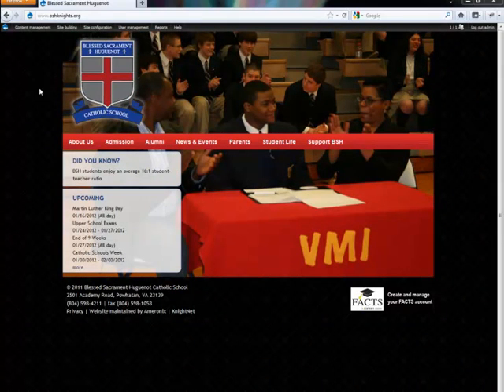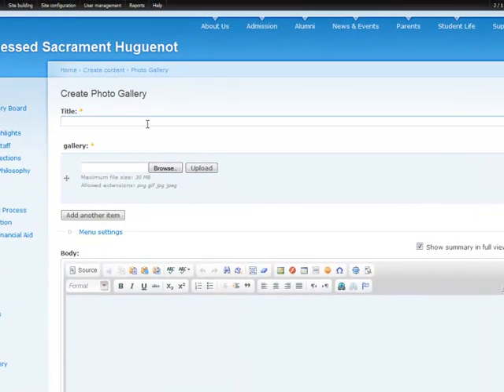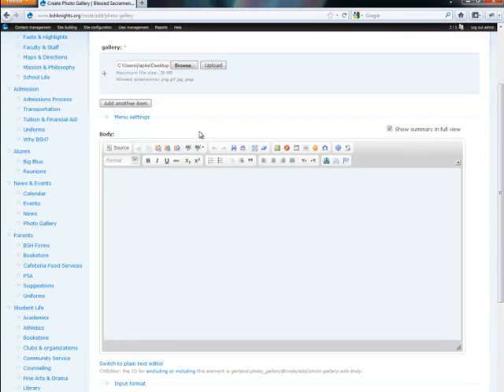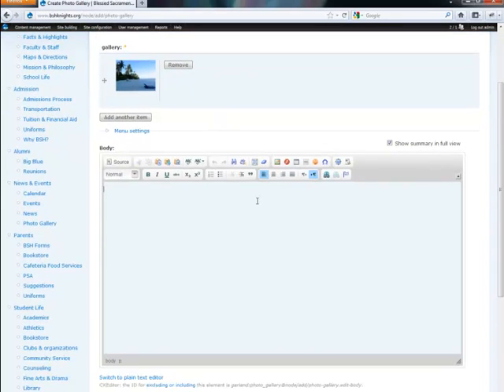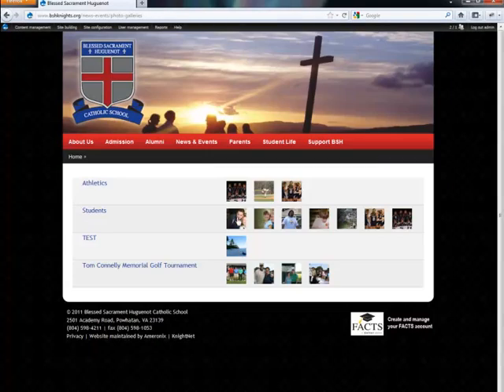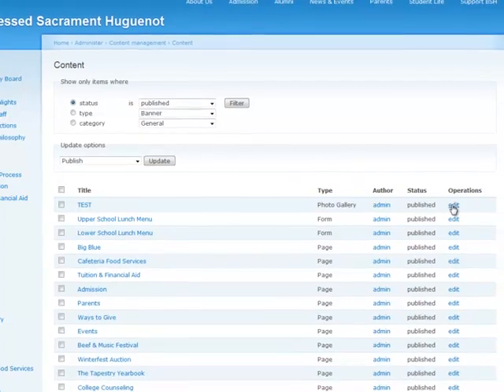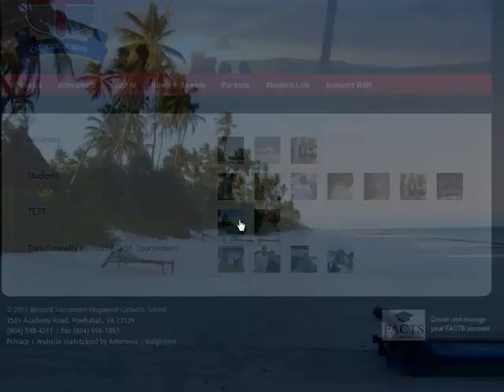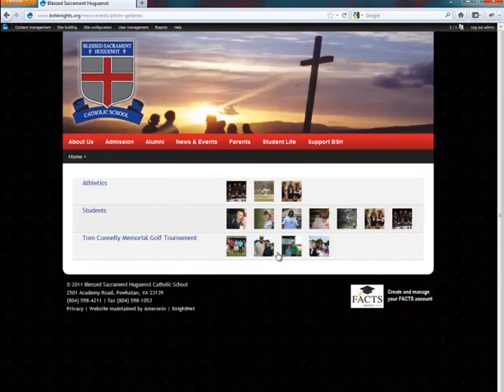photo gallery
FROM LOGOS TO APP DEVELOPMENT TO WEBSITE MAINTENANCE, AMERONIX IS THE ONE-STOP VA WEB DESIGN SHOP FOR BUSINESSES IN RICHMOND, FREDERICKSBURG, DC, AND BEYOND.

Looking for high-quality web design and development to help your business grow? Ameronix can help.

In a world of IT outsourcing and cookie-cutter templates, Ameronix offers a refreshing approach to web design. We take the time to learn about your company's unique needs, and then build or redesign your website from scratch. We do everything in-house with Richmond web designers and developers. And we do it fast and affordably.